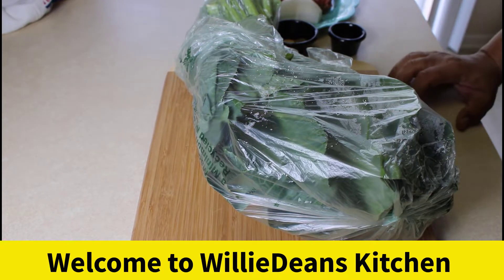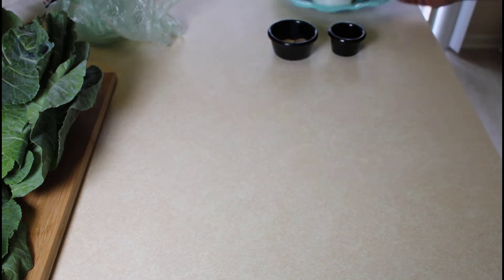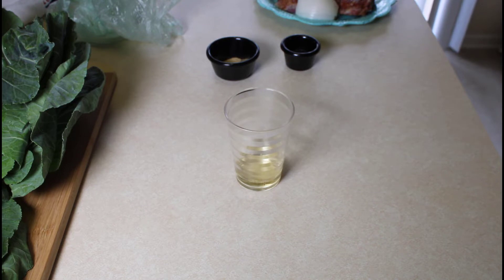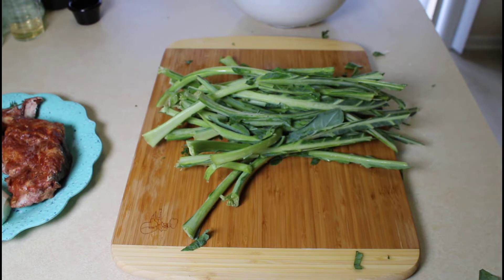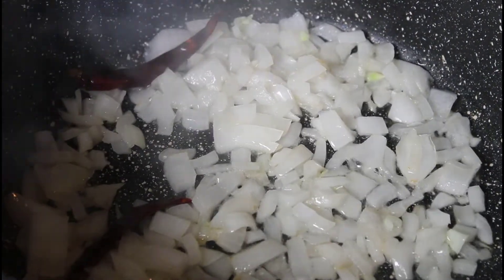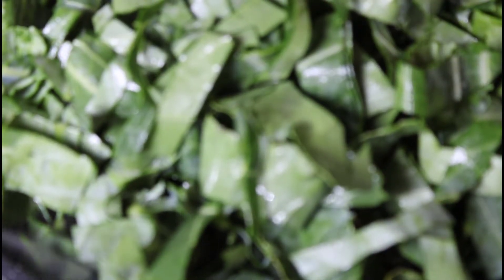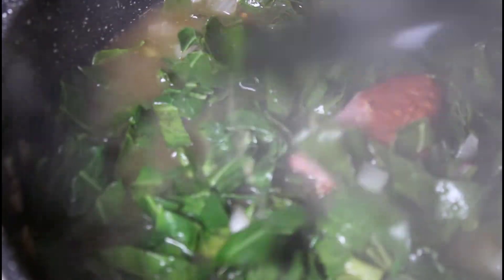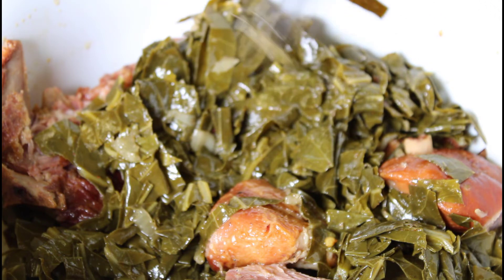Southern Good Collard Greens Recipe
In this video I show you how to prepare collard greens with lots of flavor. This recipe is easy to follow and produces a great pot of greens. Ingredient list below.

Large bunch of collard greens or large bag of cut and clean greens.
½ pound of smoke ham-hock or neck-bone, smoke turkey can substitute.
¼ teaspoon Salt
1/4 teaspoon pepper
¼ teaspoon garlic powder
¼ teaspoon paprika
1 cup of chopped onions
Two red chilies or your favorite chili’s
Two Bay-Leaves
2 tablespoons vinegar
Be sure to wash your greens good to remove all sand or dirt.